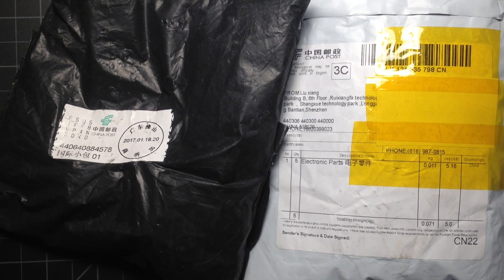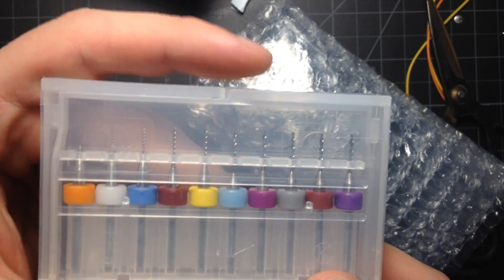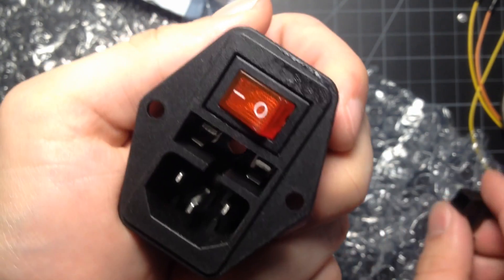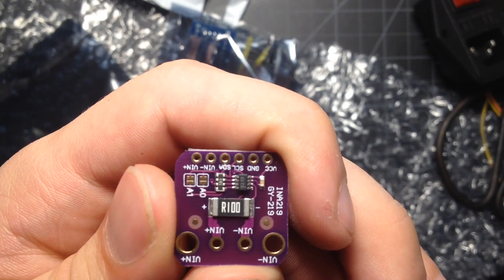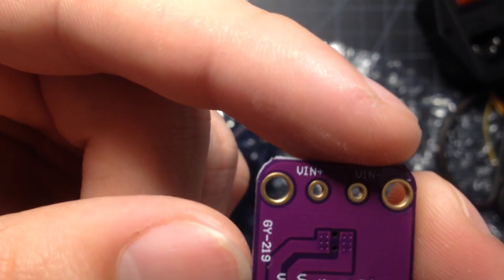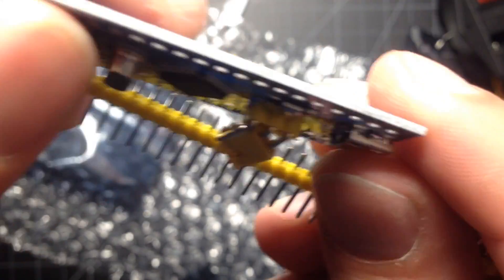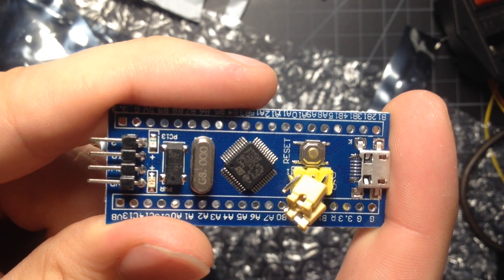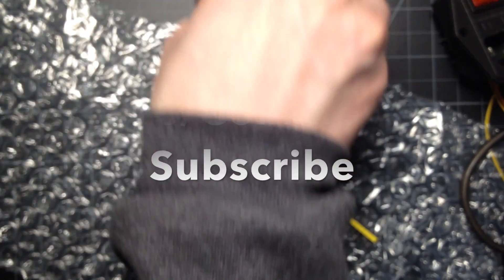Mailbag #3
Air Pump (0:14)

PCB drill assortment (1:11)

NEMA 17 socket with switch (2:15)

INA219 (3:26)

Small I2C OLED (5:14)

STM32 Dev Board (5:54)